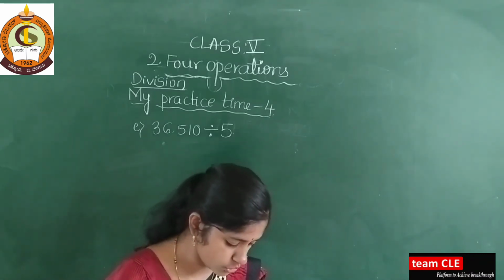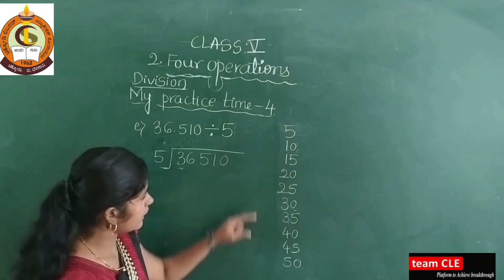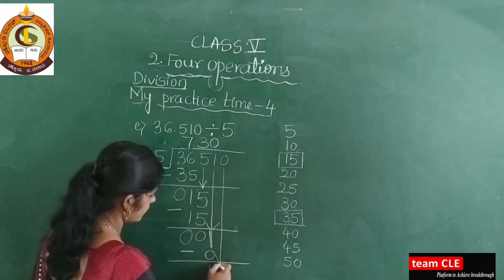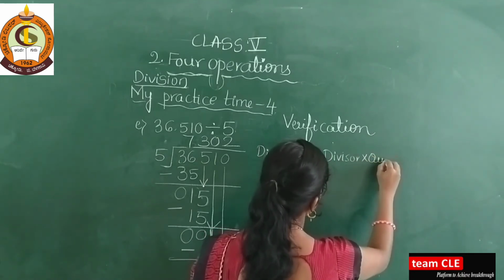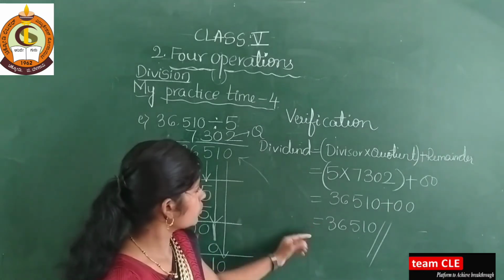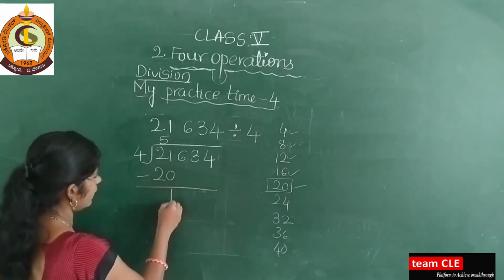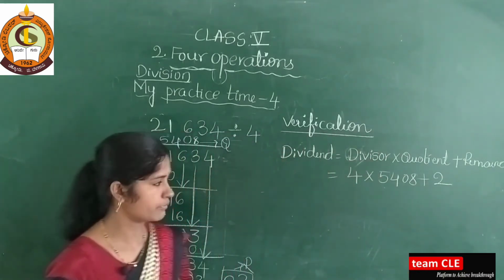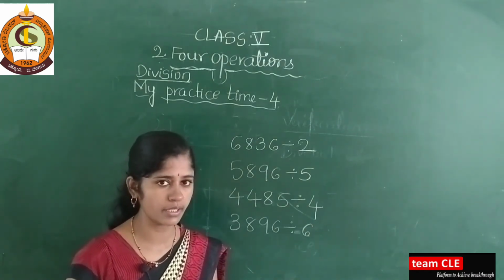CLASS 5 MATH CHAP 2 FOUR OPERATIONS PART 9